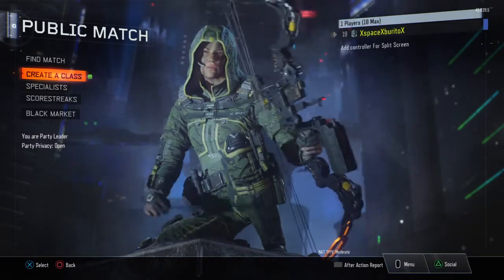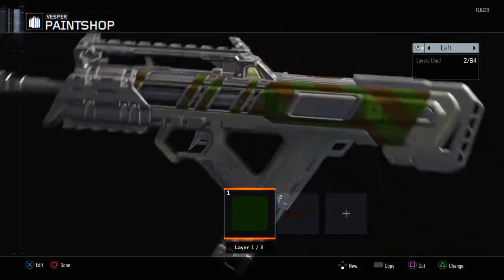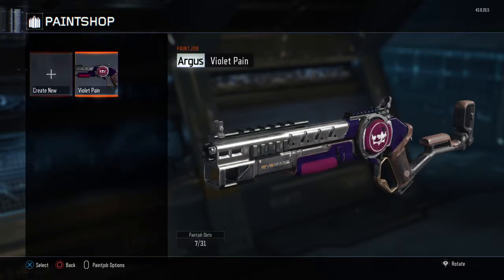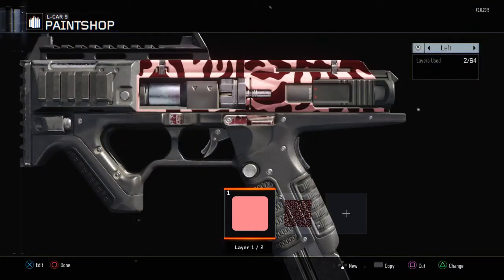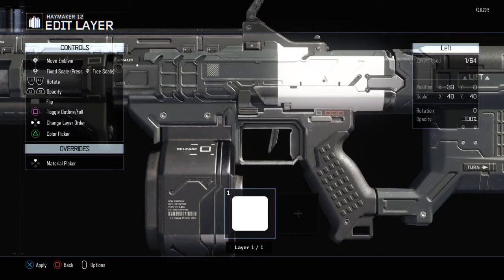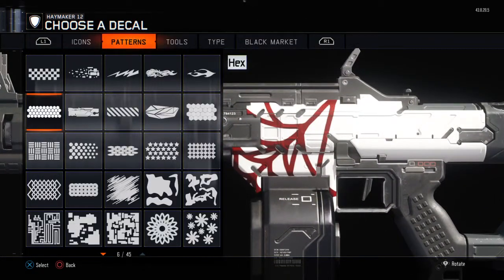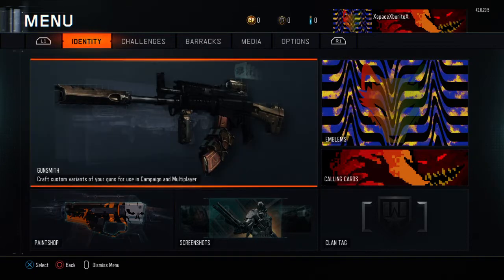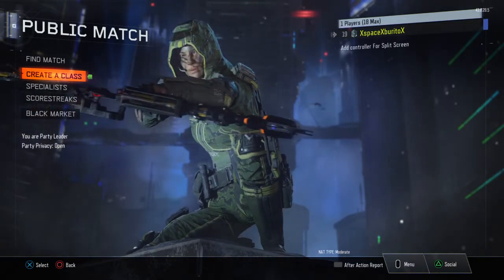Call of Duty®: Black Ops III EASY PAINTSHOP TUTORIAL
Got bored and wanted to test the recording capability of the PS4